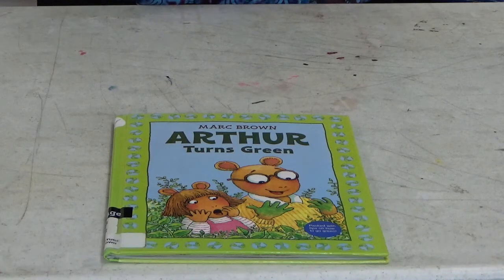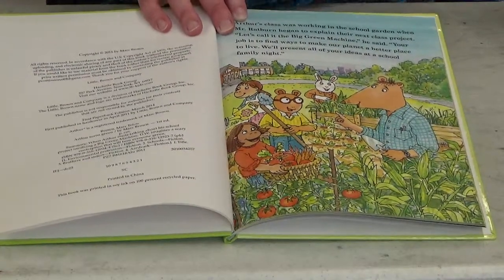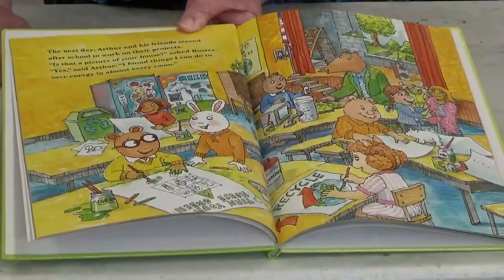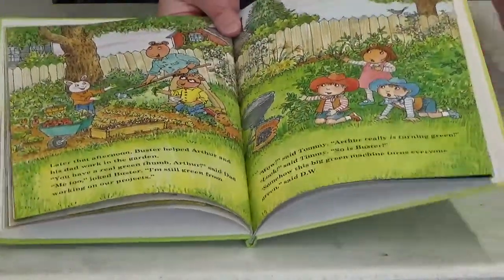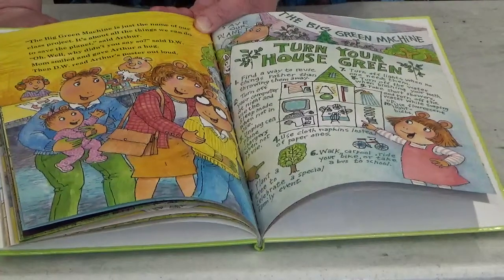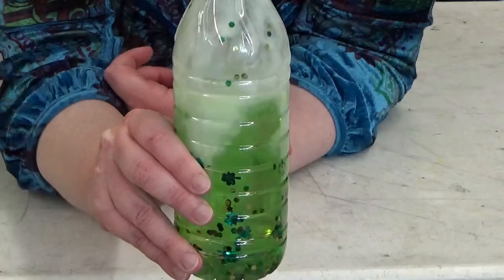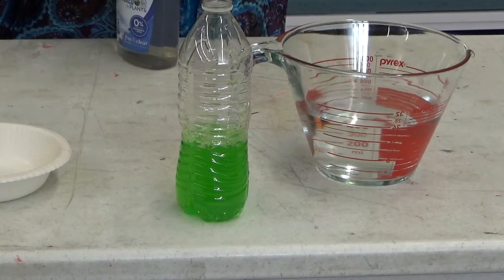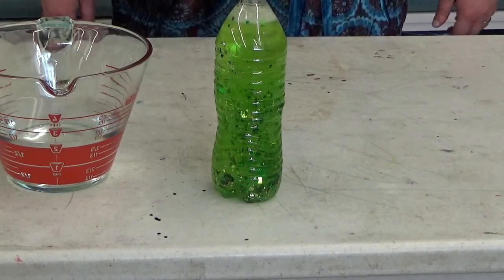Sensory Friends: St. Patrick's Day Calming Bottles, Thursday, March 11, 2021 at 5:30 pm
NOTE:  I do not own this program idea.  This project is a combination of two project ideas that I
found on the websites, "My Home Based Life" and "The Chaos and the Clutter".  To view these crafts, please click on the following websites:

NOTE:  The book that I will read during this program is "Arthur Turns Green," written and illustrated by Marc Brown, and published by Little, Brown and Company, a division of Hachette Book Group, Inc.  If you are interested in this book, it is found in the Holiday Storage section under call number, J PICTURE BROWN.

Good Afternoon Boys & Girls.  My name is Ms. Brianne, and I am from the Idea Place of the Westhampton Free Library.

Today, we will have our monthly meeting of Sensory Friends.  We will be meeting virtually once a month until further notice.  Here, you can watch me make the crafts while you make them at home.

For this month, we are celebrating St. Patrick's by creating "St. Patrick's Day Calming Bottles."  This is a great way to relax from the after-school stress while, at the same time, celebrating St. Patrick's Day!

Before I demonstrate the craft, I will read the picture book, "Arthur Turns Green" by Marc Brown.

As I read the book, take some time in order to think about the lesson that is being presented in the story.

After the picture book has been read, I will show you step-by-step how to make the St. Patrick's Day Calming Bottles.  The instructions are as follows:

Materials:

1.  Empty water bottle
2.  Green colored dish soap
3.  Green, silver, and or gold decorations (glitter, confetti, beads, etc.)
4.  Water
5.  Funnel (if needed)

Instructions:

1.  Fill the water bottle up to two-thirds of the way with dish soap.

2.  Place the decorations inside the bottle.  Use a funnel, if needed.

3.  Fill the rest of the bottle near the top with water

4.  Close the cap, and test out your calming bottle.  If the pieces move too
     fast, add a little more soap.  If the pieces move too slow, add a little
     more water.

5.  Enjoy!

Thank you very much for joining is today!  Please visit the Westhampton Free Library website for other virtual programs the Idea Place had to offer.